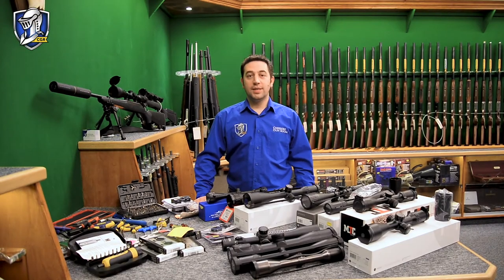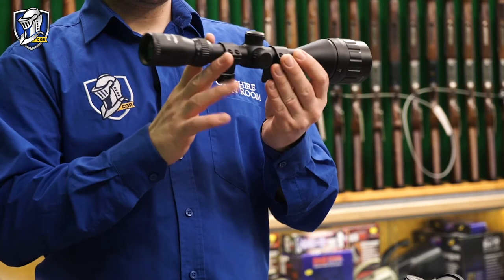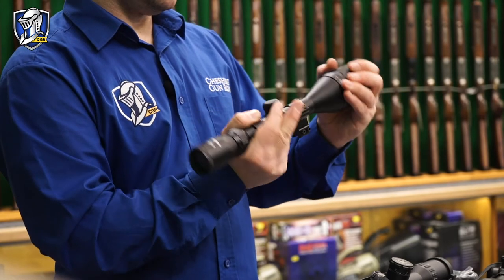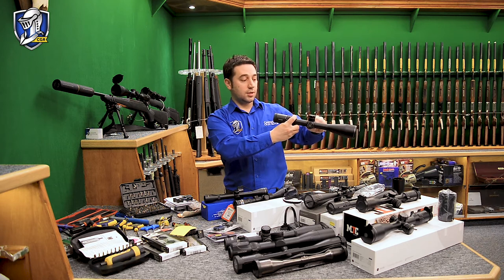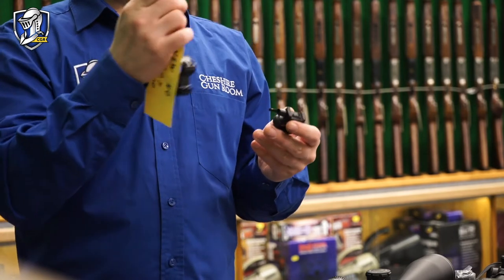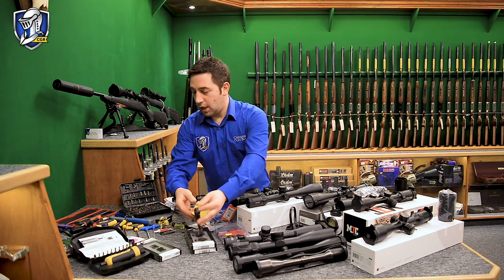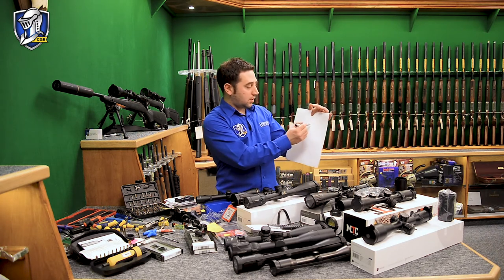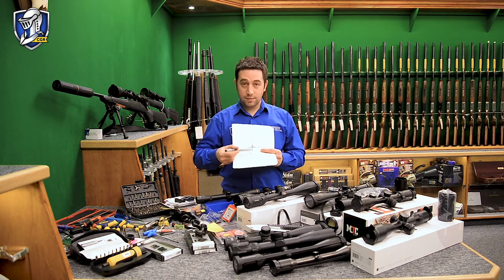Everything you need to know about Rifle Scopes | Cheshire Gun Room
Have you ever wondered what the numbers and acronyms mean when it comes to rifle scopes? In this video, Johnathan at Cheshire Gun Room gives a basic understanding of rifle scopes to help you confidently understand and find the right scope that is best for your situation.

Everything including what the model numbers mean, reticle options, magnification and more will be explained, when it comes to rifles scopes for Air Rifles, Rimfire, Centerfire and Target Shooting.

At the Cheshire Gun Room, we stock top quality brands of Riflescopes including Hawke, Swarovski, Pulsar, Element, BSA, ATN, Vortex and more.